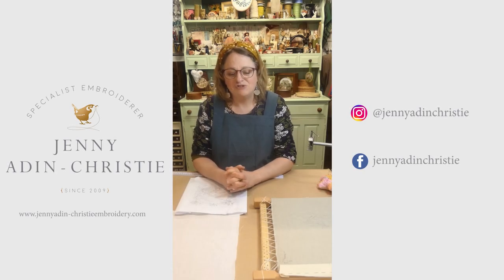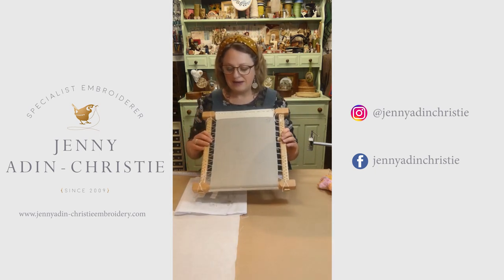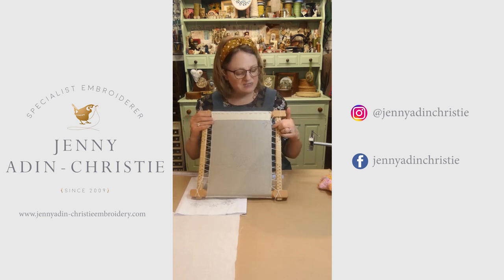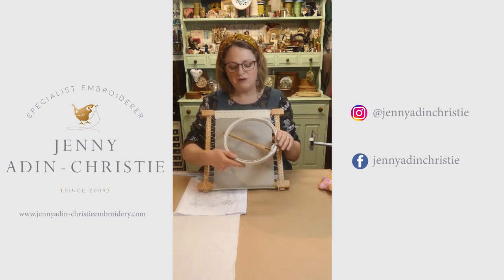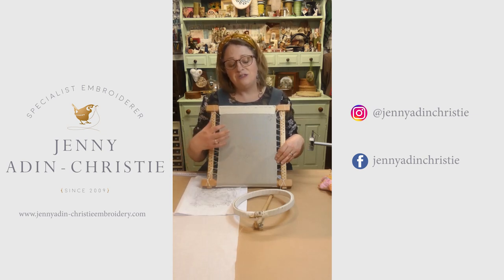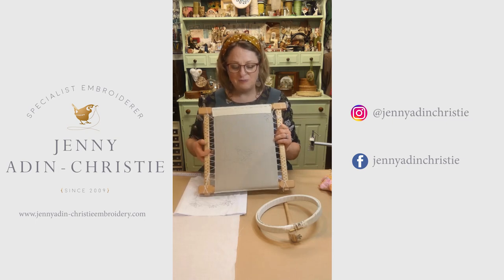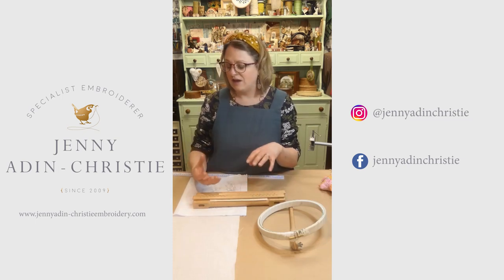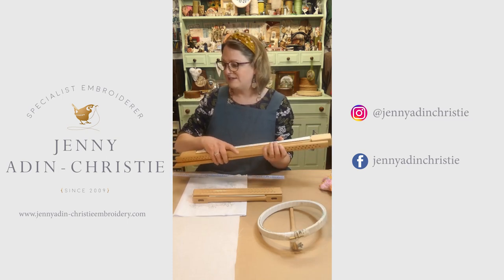Slate Frames and How to Frame Up for Embroidery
This tutorial discusses:
What is a 'slate frame' and how to select the best one for your embroidery project. It then teaches you best practice on how to prepare a slate frame in readiness for your needlework project.